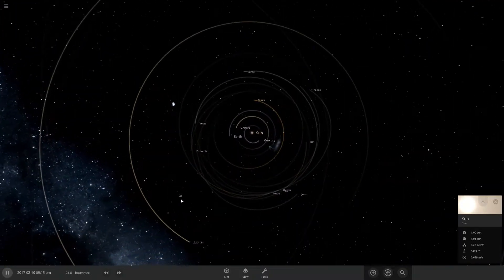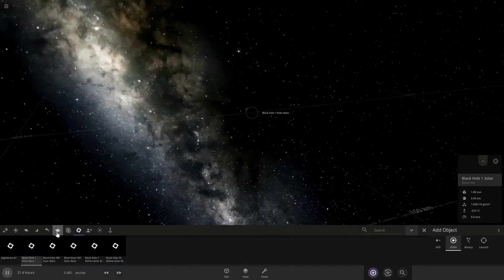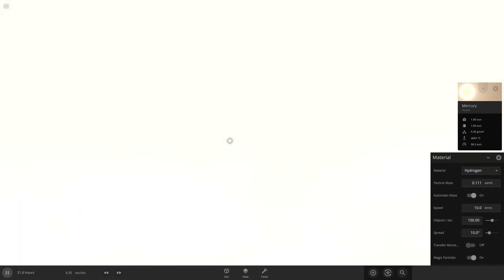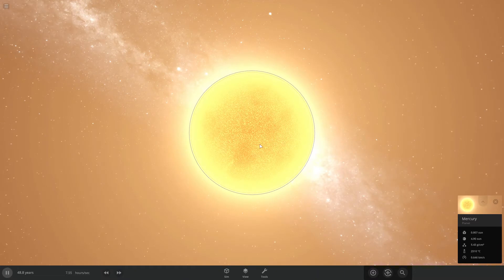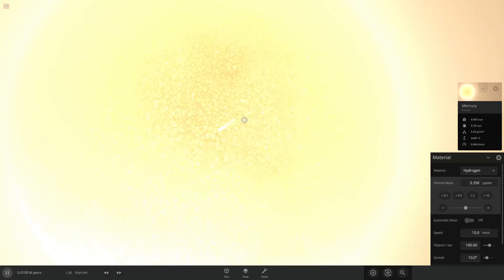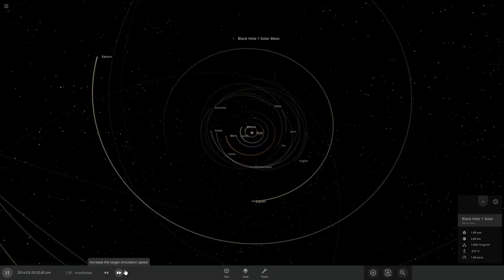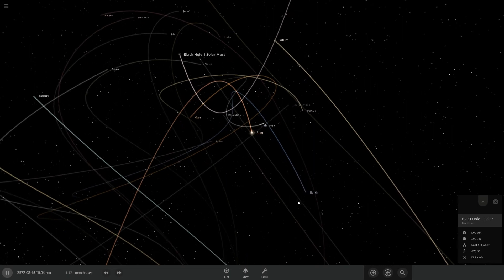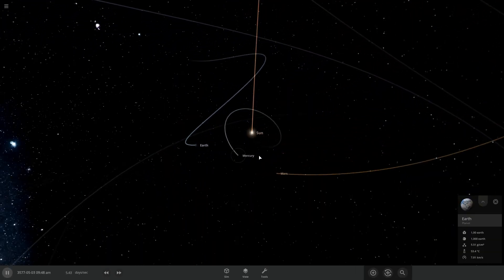I Accidentally turned Mercury into a Star - Universe Sandbox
First upload.

Apparently when an object falls into a black hole, the black hole sacrifices its matter away and makes the object even larger. Now that was something I didn't know. That's how I accidentally turned Mercury into a Star.

Universe Sandbox is broken.